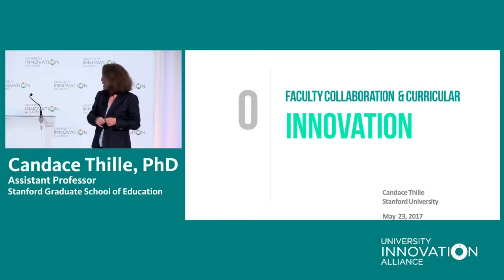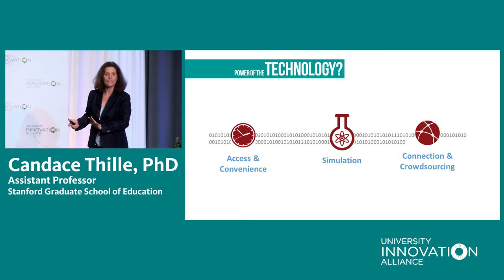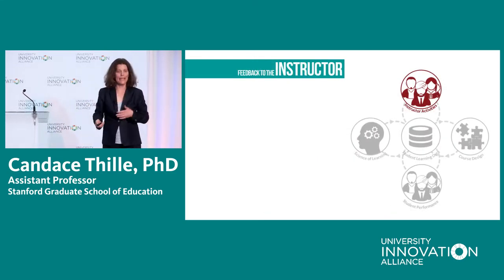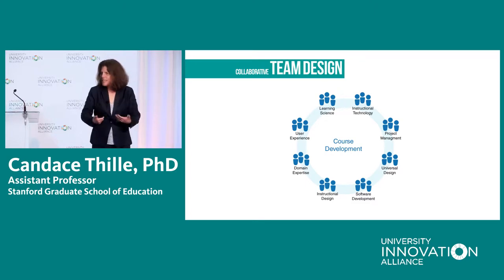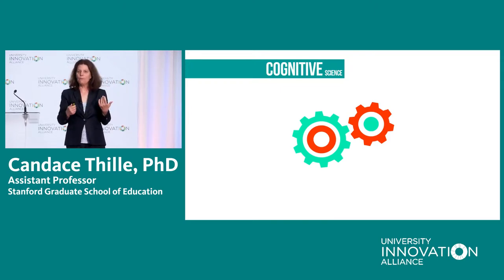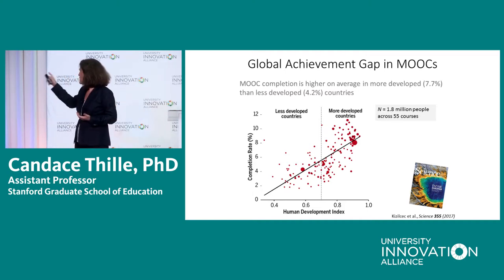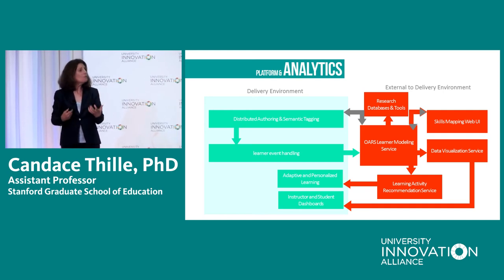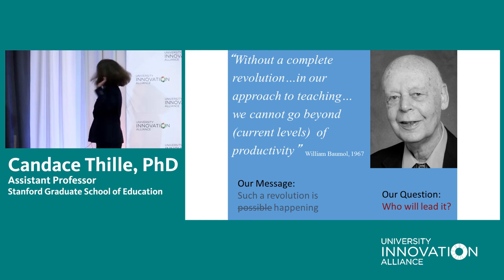Candace Thille Keynote at the Oregon State UIA Convening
The University Innovation Alliance is the leading national coalition of public research universities committed to increasing the number and diversity of college graduates in the United States.